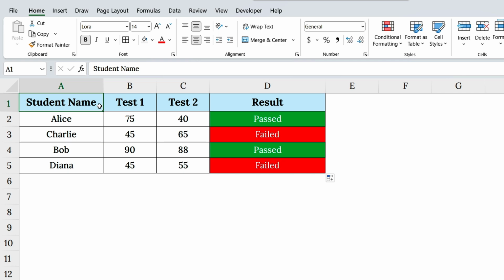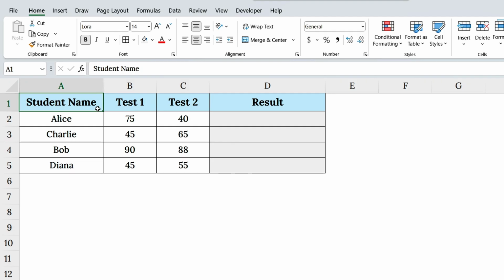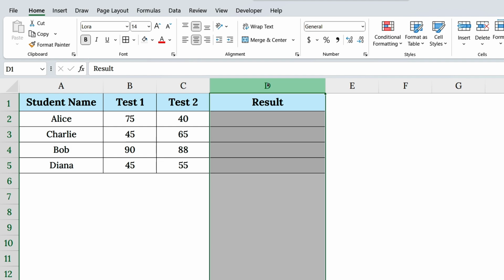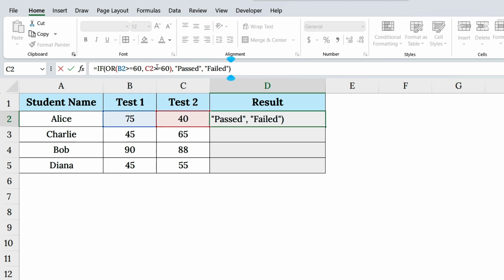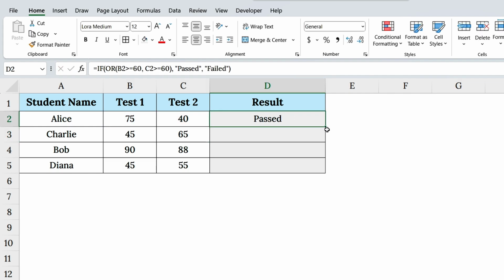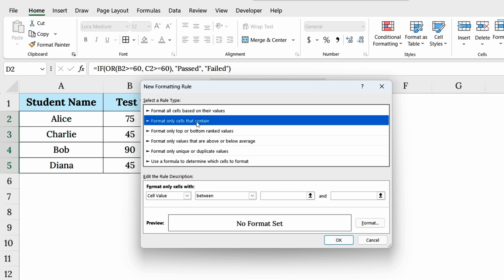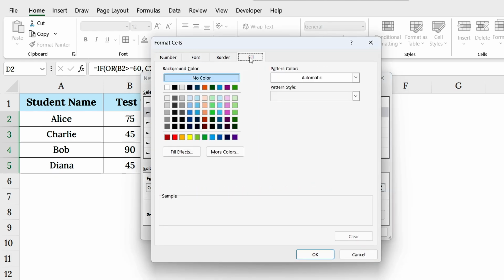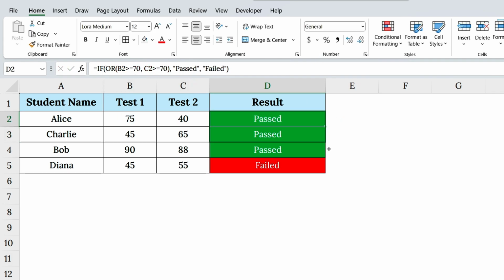IF and OR Functions in Excel : Pass or Fail Automatically!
Want to take your Excel skills to the next level? You’re in the right place!
In this practical Excel tutorial, we’ll show you how to combine the IF and OR functions to automate decision-making — using a real-world pass/fail example. Whether you're tracking students' scores, employee KPIs, or sales benchmarks, this technique helps Excel make smart choices for you — automatically!

📌 What you’ll learn in this video:
✔️ How to use the =IF(OR(...)) formula in Excel
✔️ Real example: Automatically mark students as Passed or Failed
✔️ Apply conditional formatting for instant visual feedback (Green = Passed, Red = Failed)
✔️ How to easily change pass/fail conditions (e.g., 60 → 70) without editing the whole sheet
✔️ Beginner-friendly steps, but powerful for any level!

💡 This formula uses the OR function to check if either test score is 60 or above. If so, the IF function returns “Passed” — otherwise, it returns “Failed.” Then, we spice things up with conditional formatting for instant color-coded results!

🔥 Perfect for:
Teachers and trainers managing exam results
HR tracking employee performance
Anyone who wants to create dynamic, smart Excel sheets

🎓 Whether you're a beginner or brushing up your skills, this Excel tip will boost your efficiency!

💬 Got questions or a cool Excel idea? Drop it in the comments — I’d love to help!